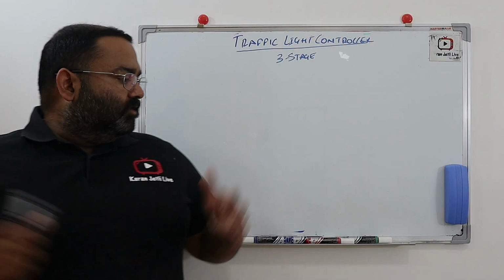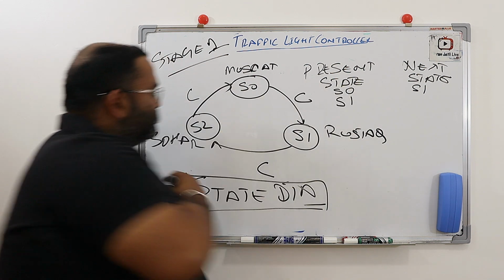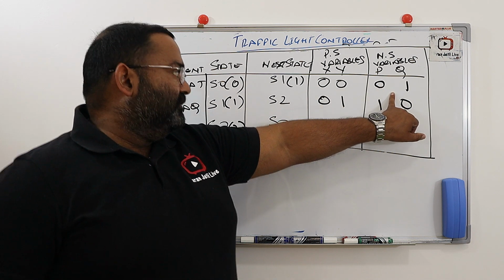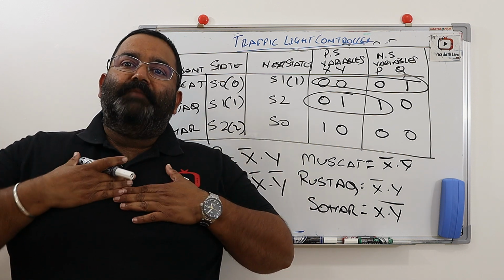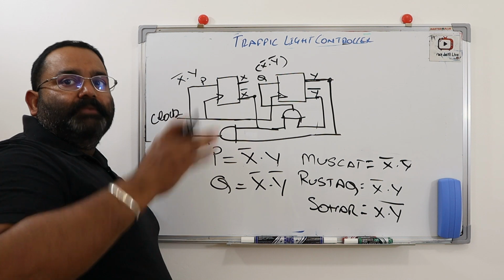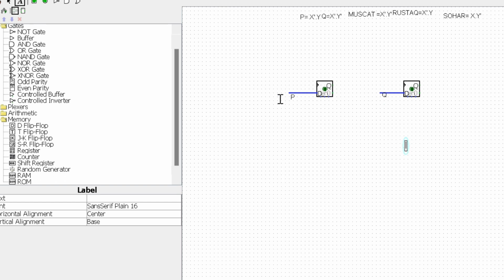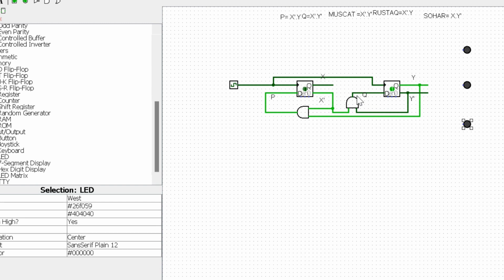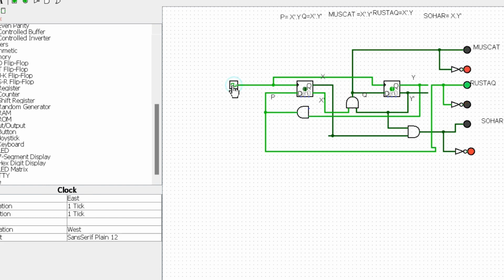3 state traffic lights controller explained with example